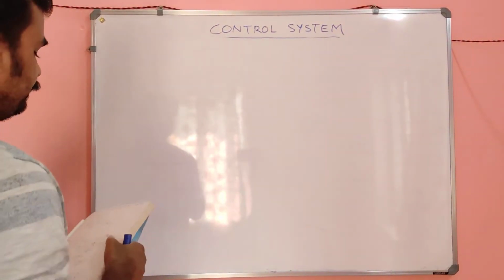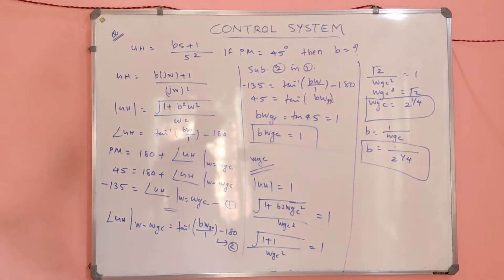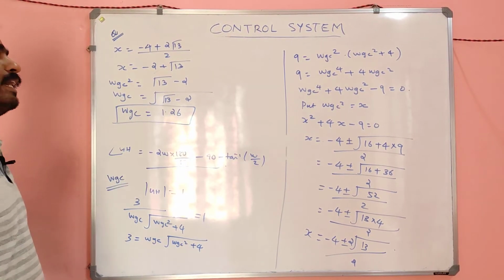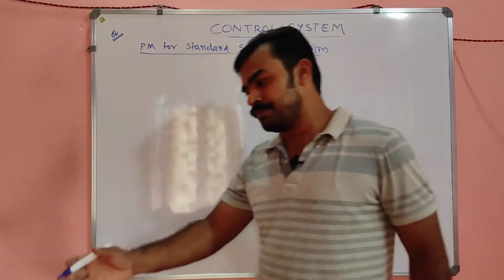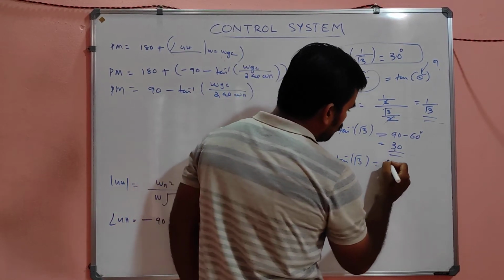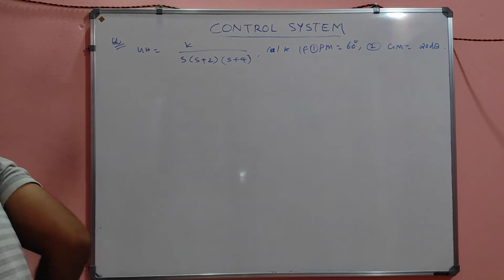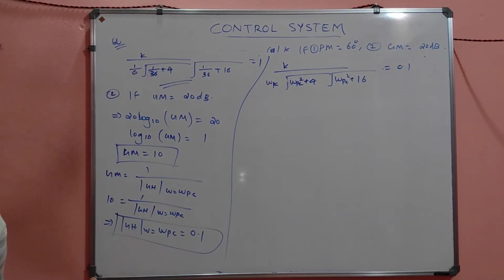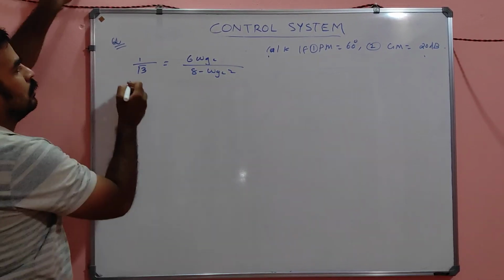# GAIN MARGIN AND PHASE MARGIN PART 2#